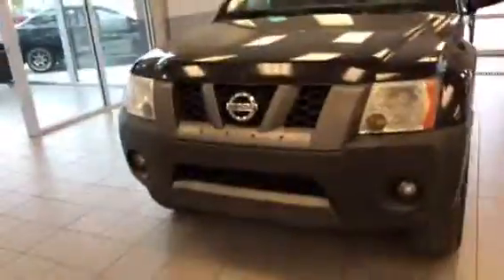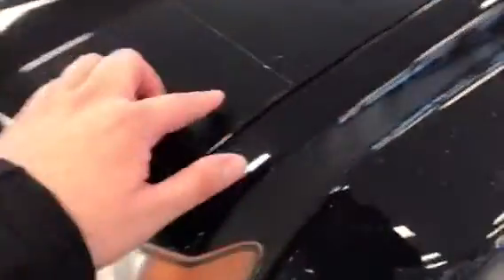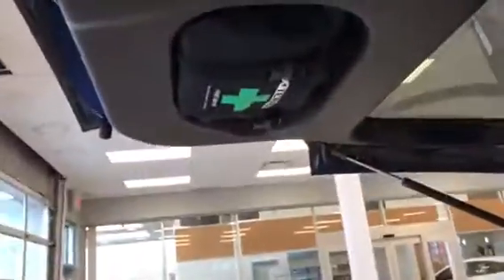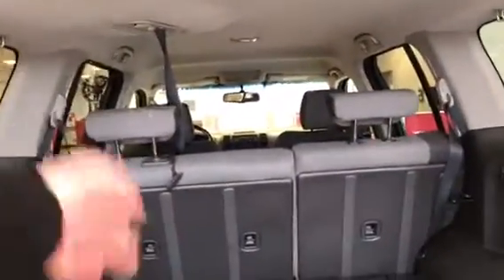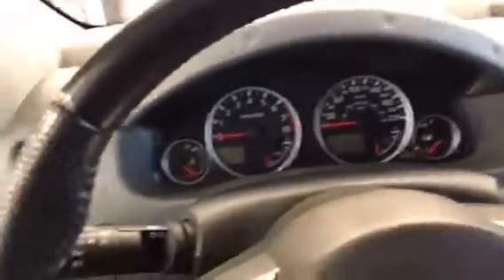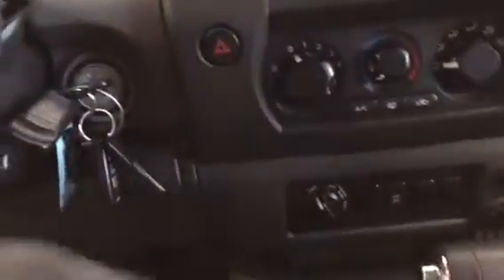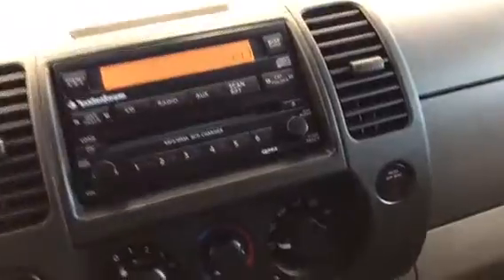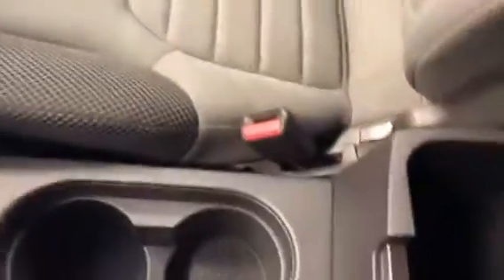Xterra for Erin